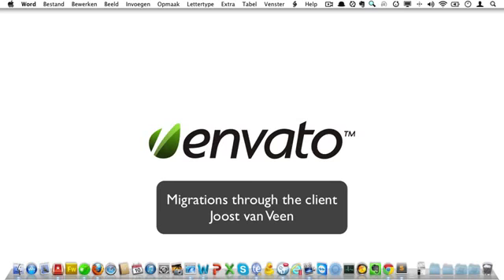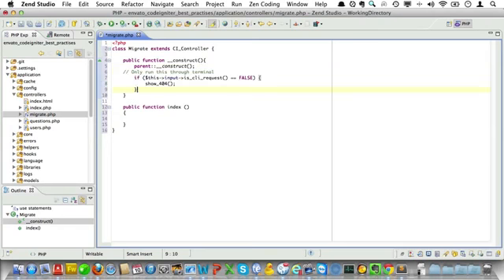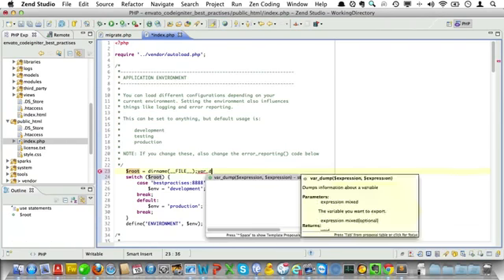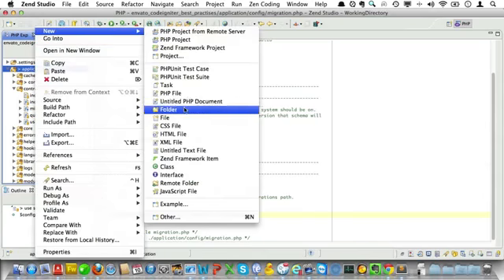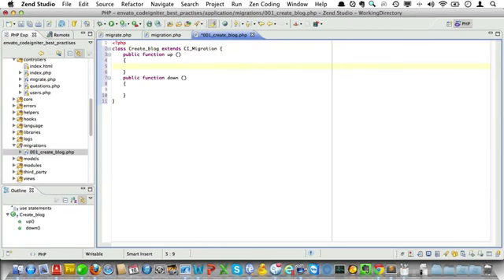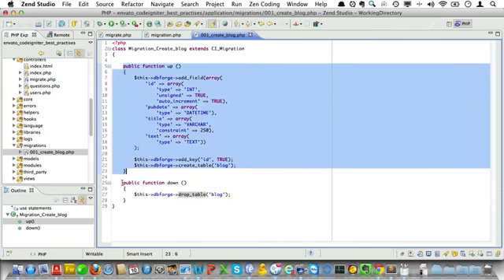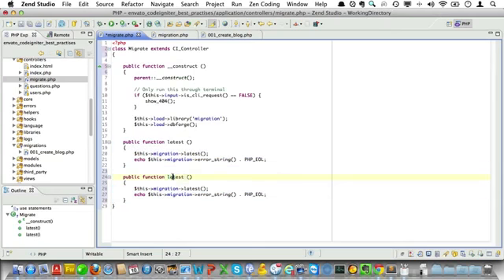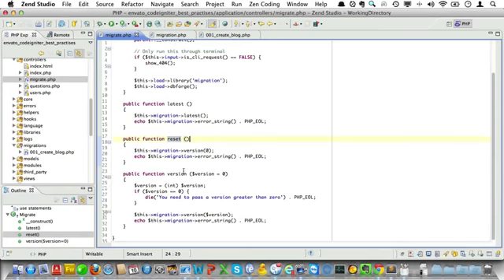16 Code Igniter video tuts Codeigniter on the Command Line Migrations And The Terminal